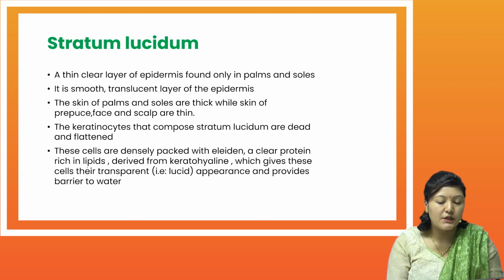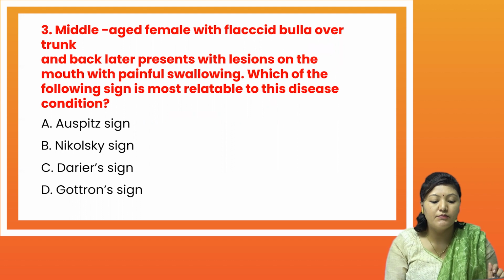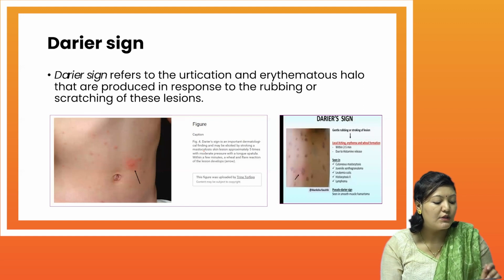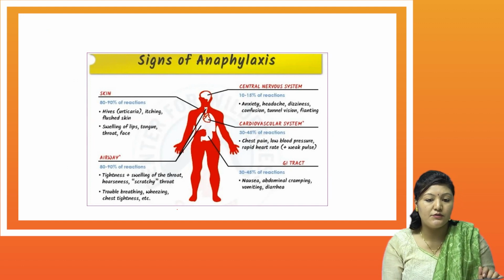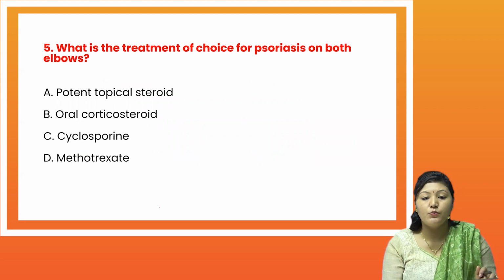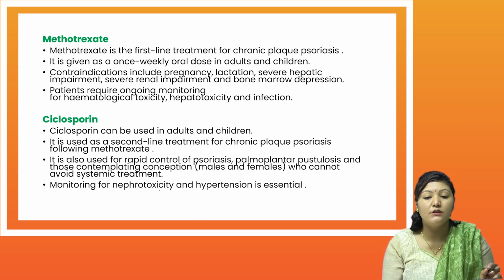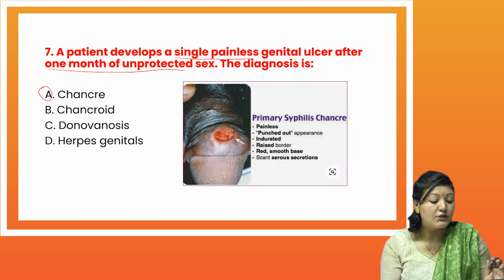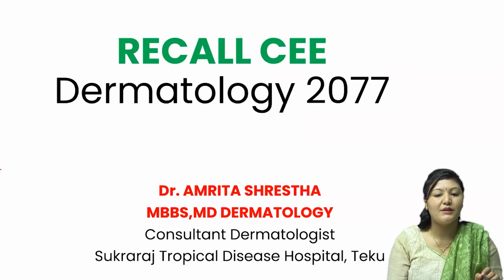Recall CEE PG 2077 Series || Dr. Amrita Shrestha || Dermatology || Edusoft Academy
Exam Recall Series 2077 (CEEPG), 2 session everyday (8:00 pm and 8:30 pm), started from December 6 covering all 19 subjects along with CPD videos. In this series we are intended to help you to get a head start for your CEEPG 2079 preparation. From this year, every questions has negative marking of 0.25. So, our PG mentor will try to explain & cover the Memory Based Recall (MCQs) questions & answers discussion.